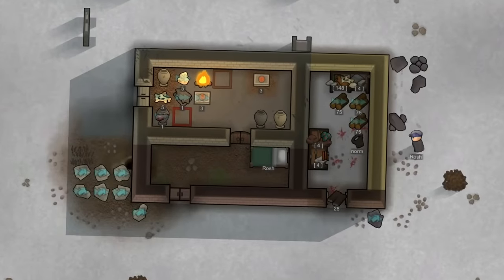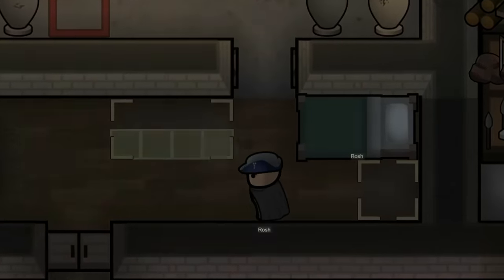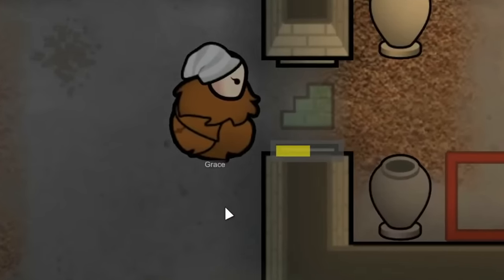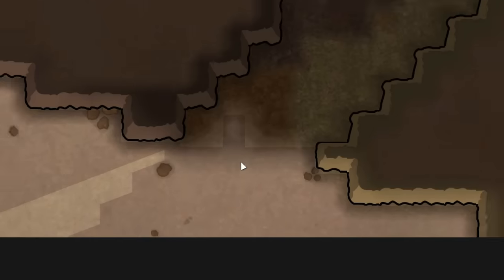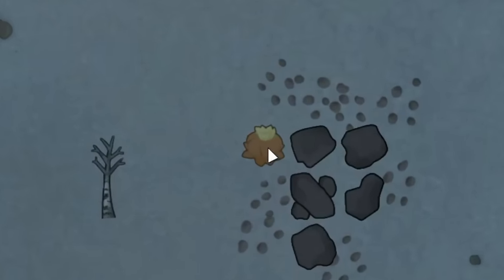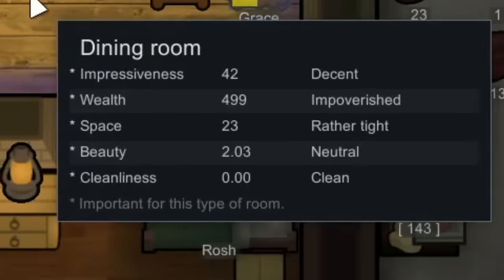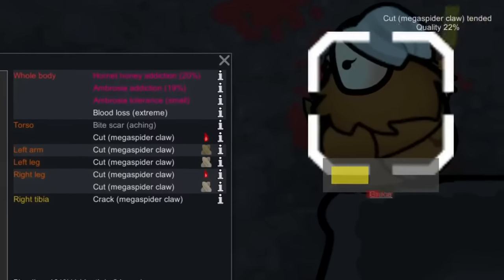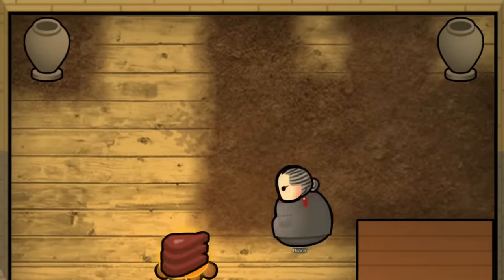Surviving An Extreme Eternal Winter In RimWorld [EP2]